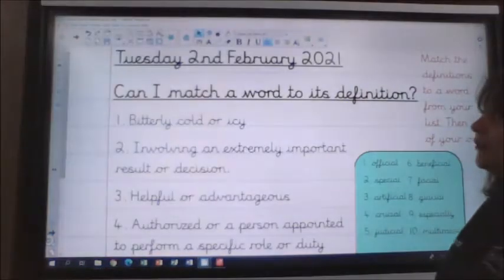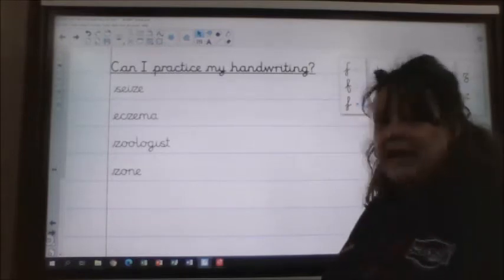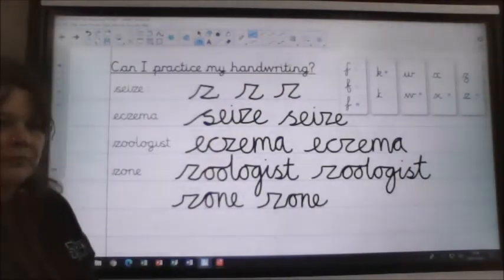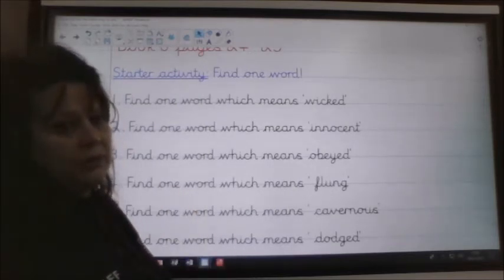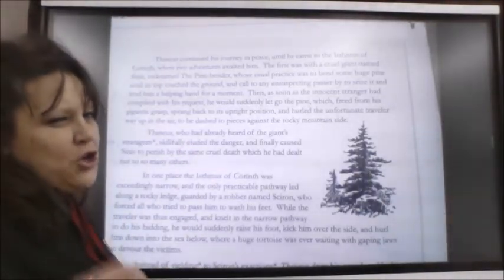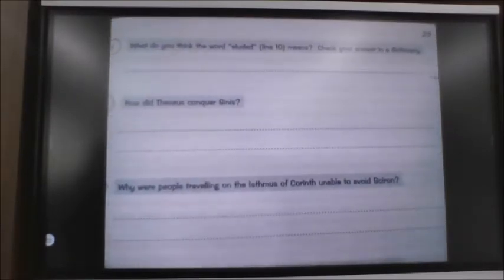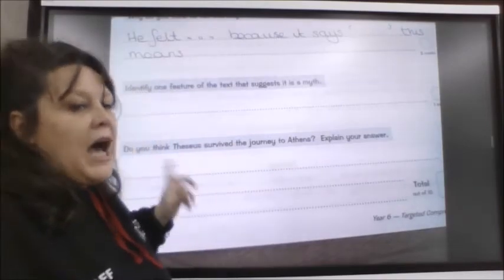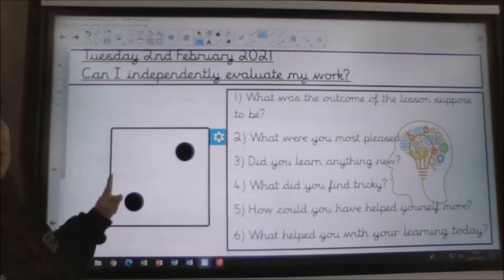Y6 Mrs Heavey's Literacy Tuesday 2nd February 2021